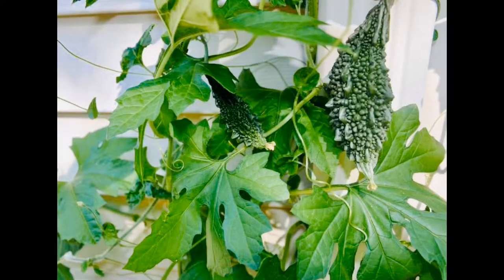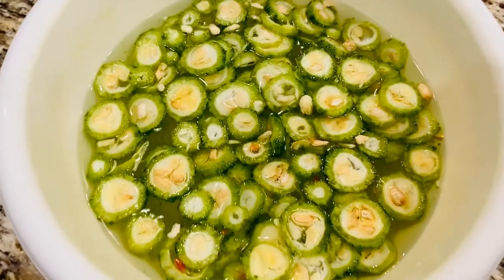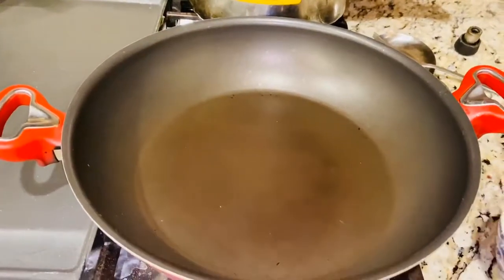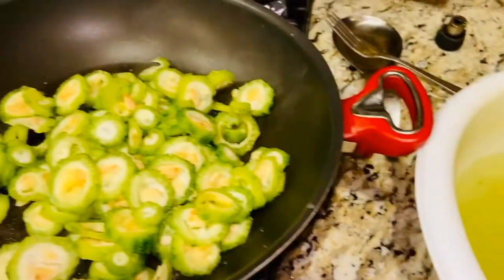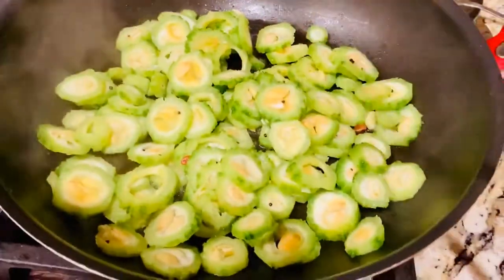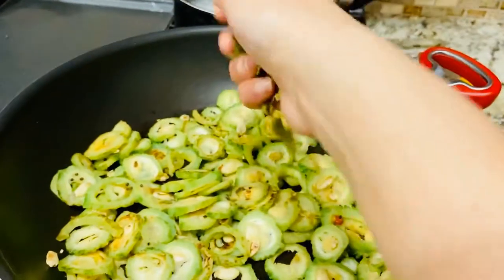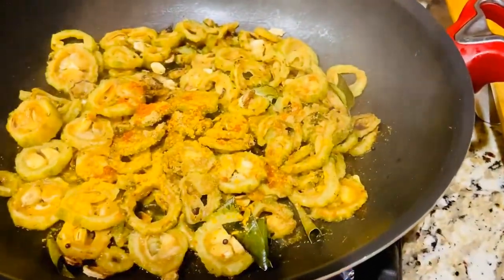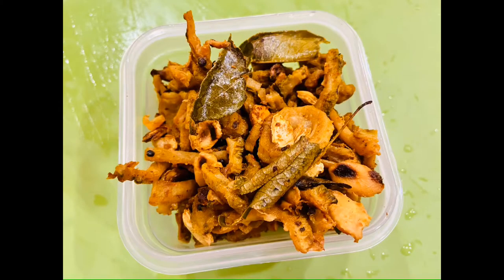FAT CUTTER KARELA | Lose 10Kgs in 10 days | weight Loss Recipe | Indian Meal Plan | What I Eat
FAT CUTTER KARELA | Lose 10Kgs in 10 days | weight Loss Recipe | Indian Meal Plan | What I Eat In a Day | Fat To Fitness | Extreme Weight Loss

Coriander Powder
Amchur Powder (Dry Mango)
Non-Stick Pan
Wooden Spatula

Check these videos for a Full Day Diet Plan for successful Weight Loss/Fat Loss:

Morning drink to spike up your metabolism

Healthy Breakfast & Full Day Diet Plan Options for weight loss

Lucy Wyndham-Read suggests atleast 7 minute workout every day.

how to lose weight fast, my weight lose transformation, belly fat cutter drinks, HOW TO LOSE BELLY FAT IN 1 WEEK | MORNING Or BEDTIME DRINK TO LOSE BELLY FAT | WEIGHT LOSE STORY, belly fat detox drink, weight lose motivation, weight lose tips, simple ways to lose a little weight, weight lose hacks, what i eat in a day weight lose meal plan, easy ways to lose weight & get healthy, scientific weight lose tips, the mathematics of weight loss, helping fight belly fat